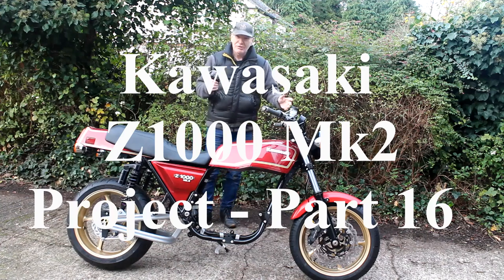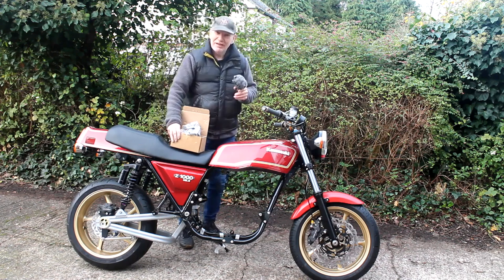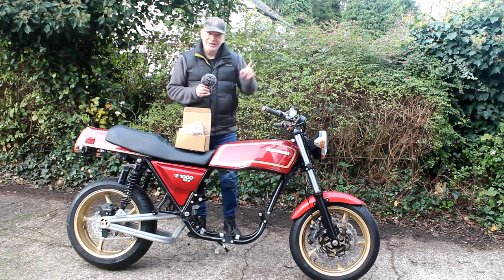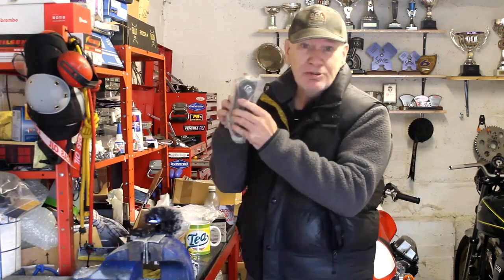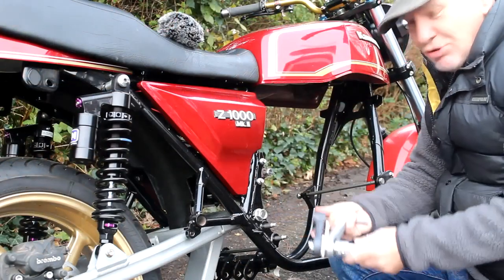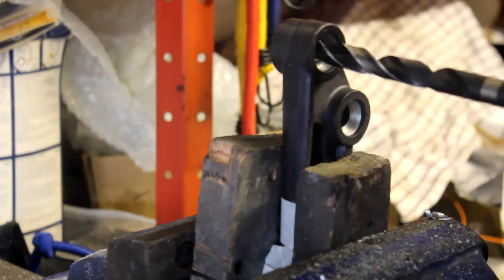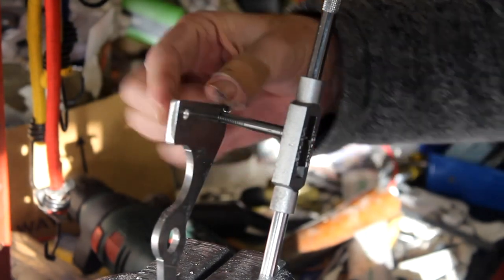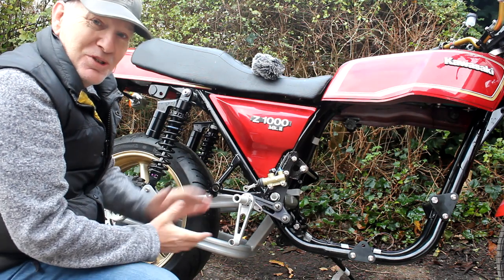Kawasaki Z1000 Mk2 Project - Part 16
Despite the cold weather, work continues on the Mk2, fitting Tarozzi Rear sets, which needed work to fit with a Brembo master cylinder I wanted to use.